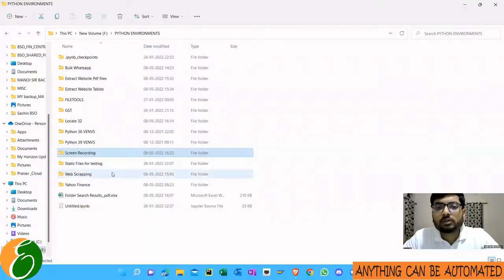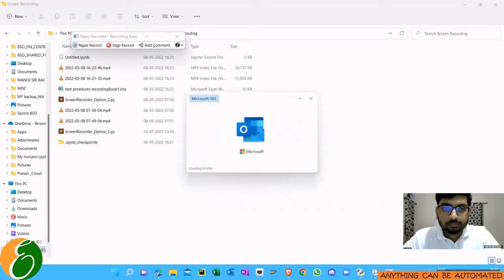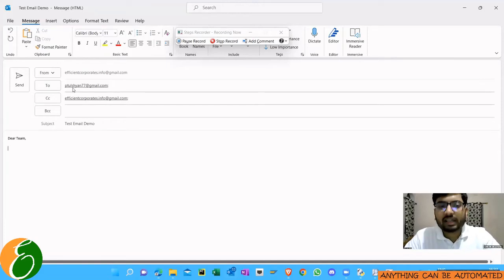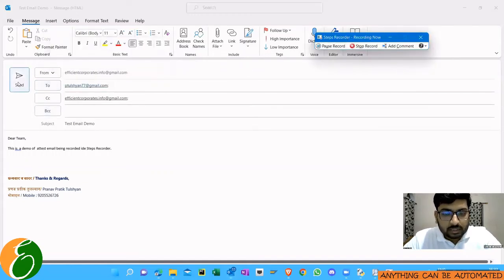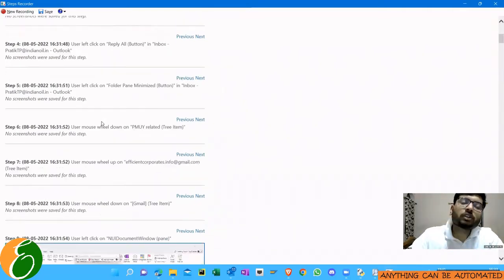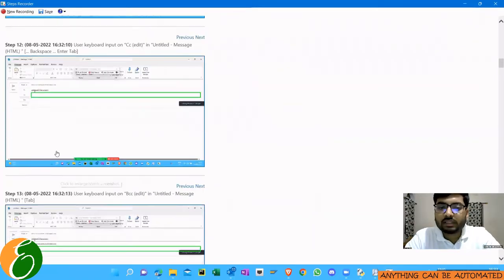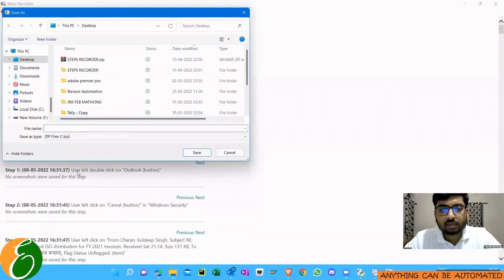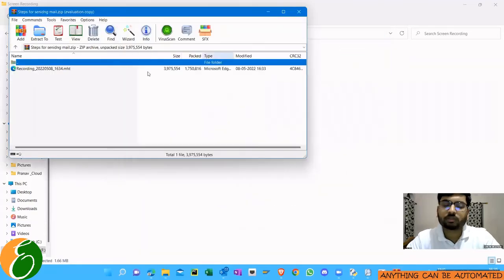Record Steps to perform tasks | Auto Recording of all Clicks and Presses | Built In Windows Feature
Do you have something you want to badly automate?  Lets Talk !

Every faced the pain of explaining steps to your colleagues to generate a certain report or making a MIS...!

Here's your solution , built into Windows, which you can use to record steps, make a pdf and give it to your peers.!